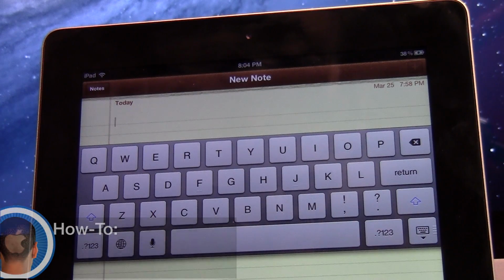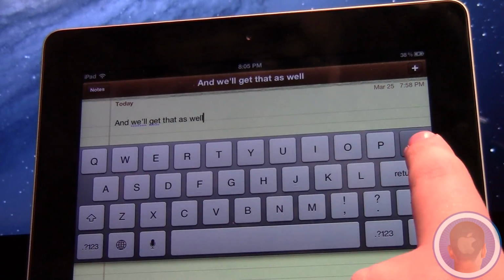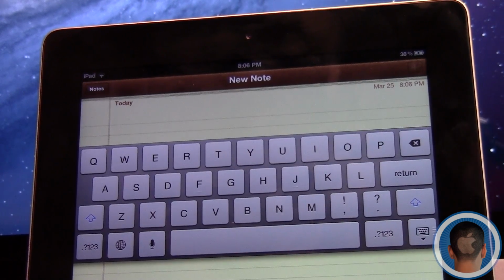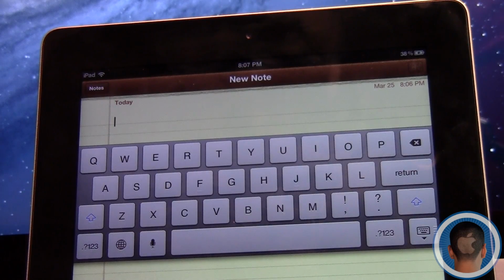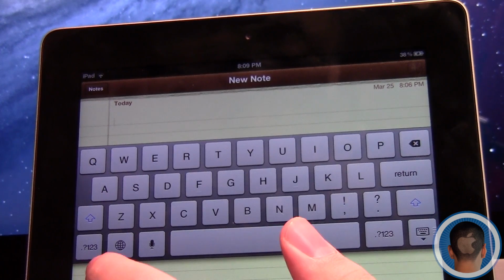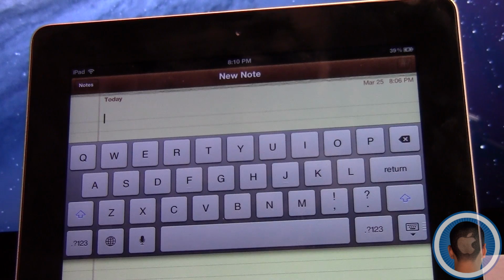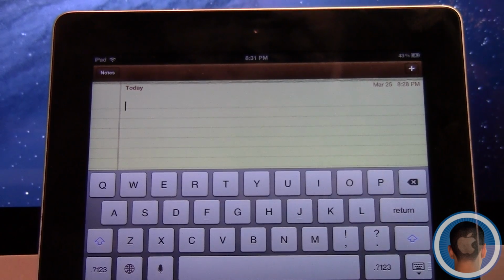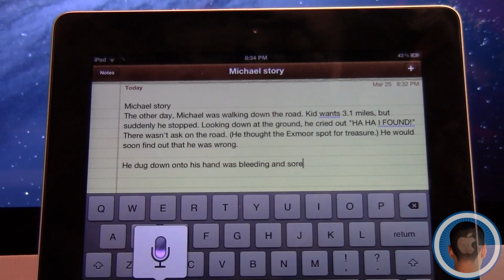How To Get The Most Out Of iOS Dictation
A quick and easy way to get the most out of Dictation on iOS devices.